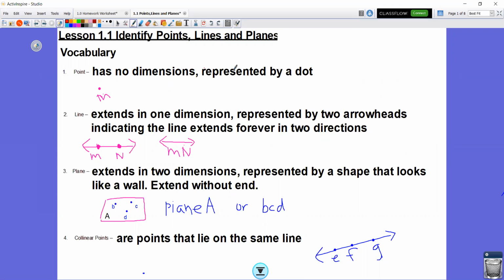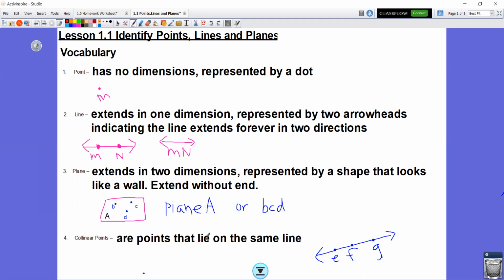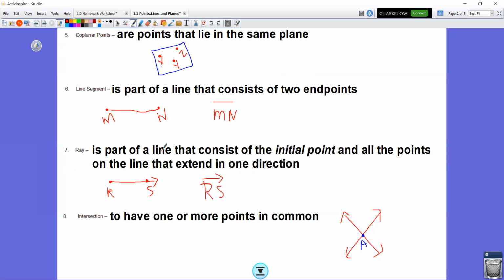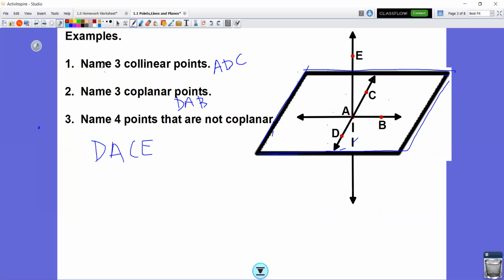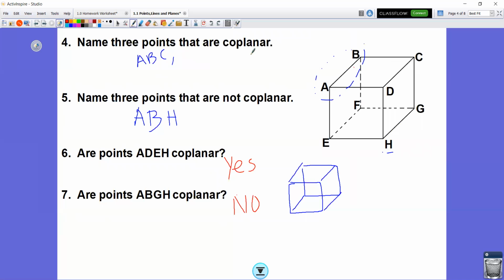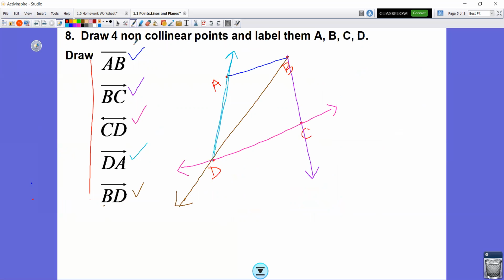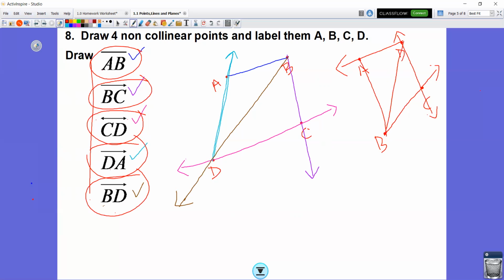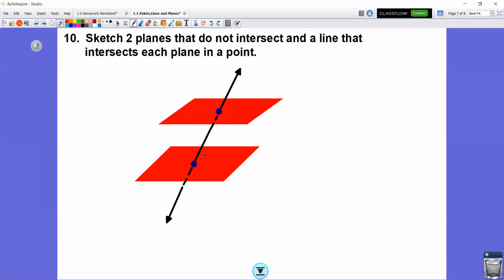Lesson 1 1